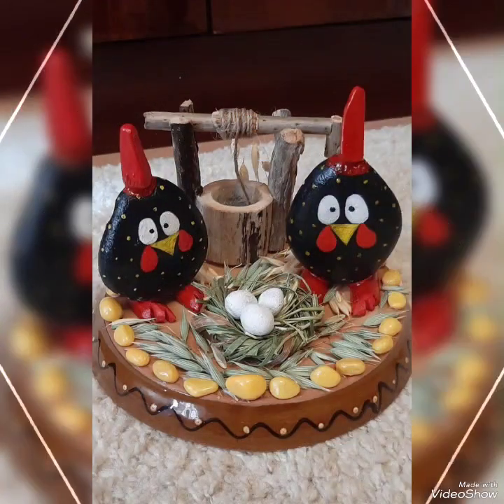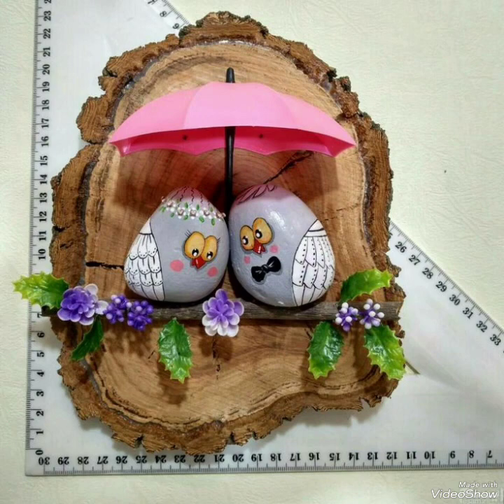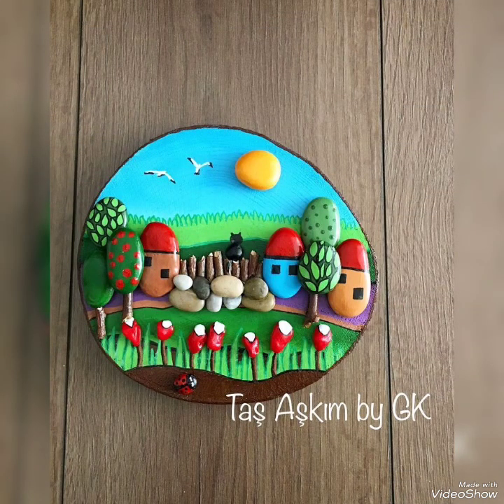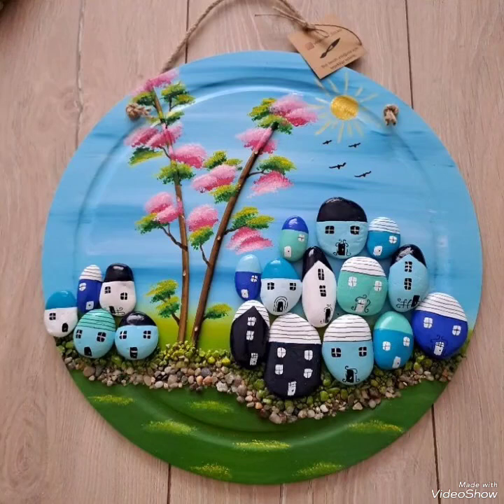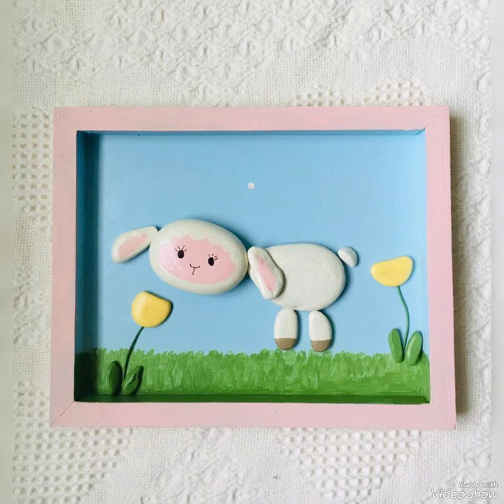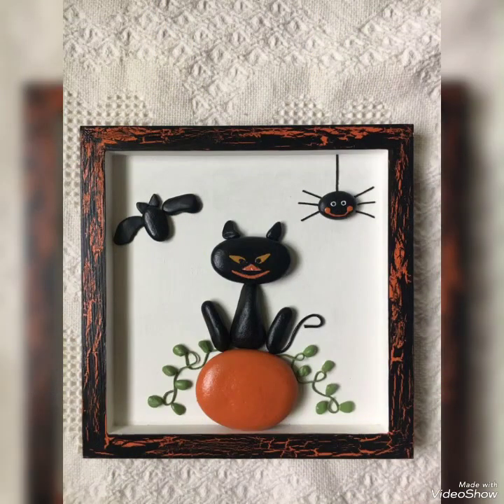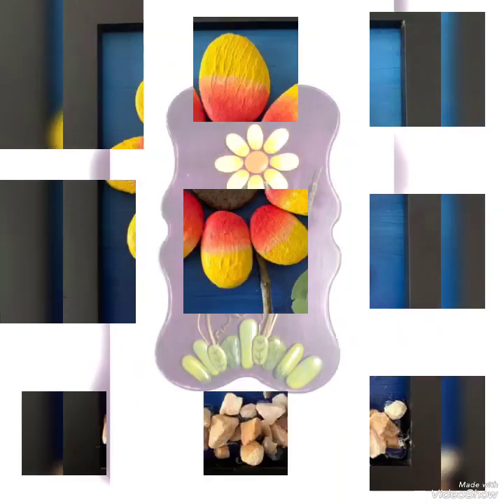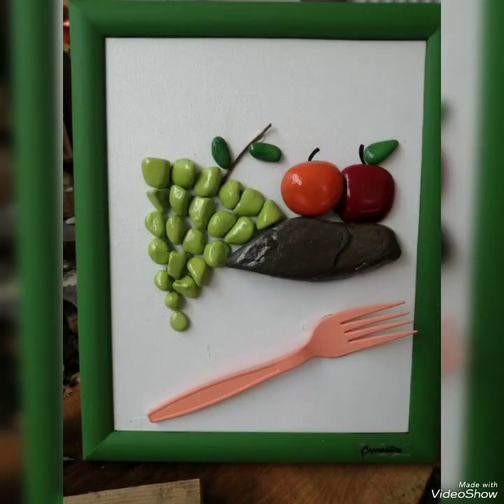Amazing Collection Of Pebble Art Work Ideas | Amazing Craft Ideas pt 79